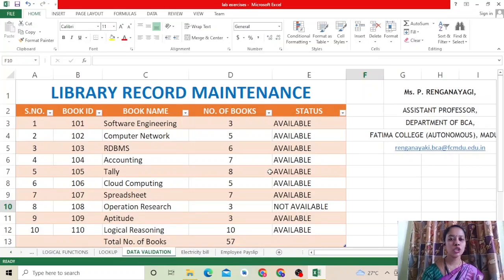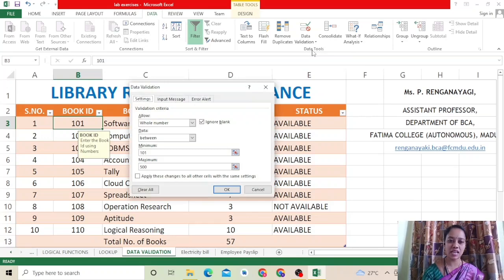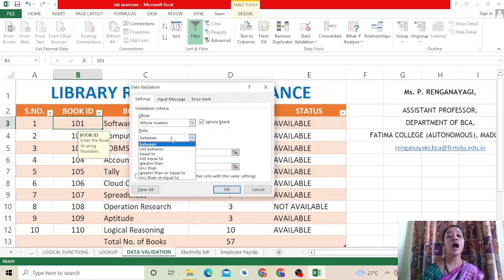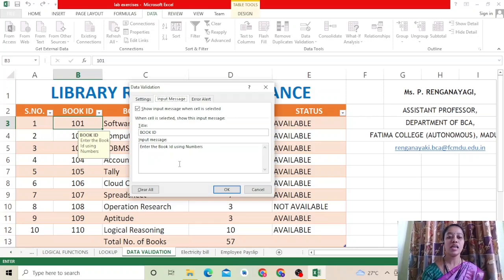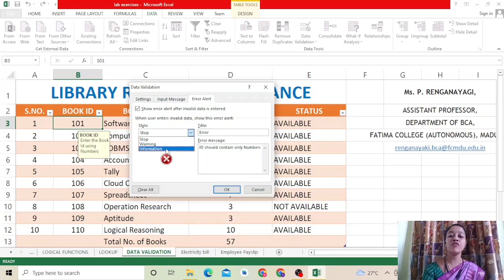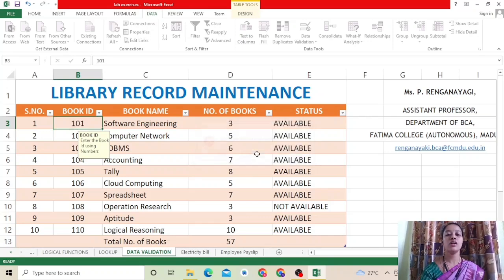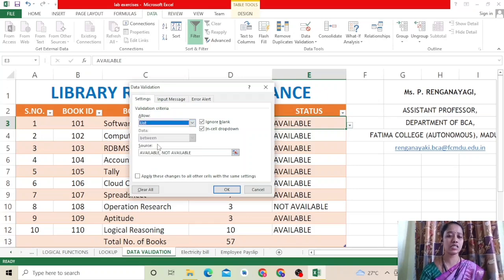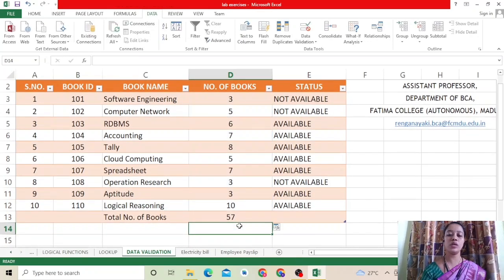Ms P Renganayag Data Validation using Spreadsheets